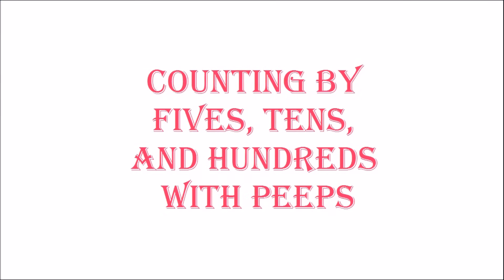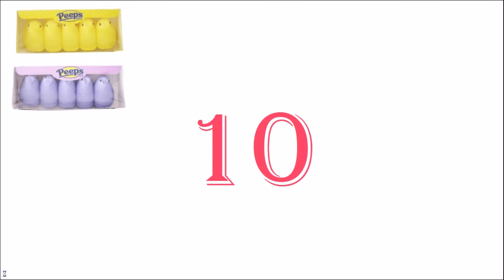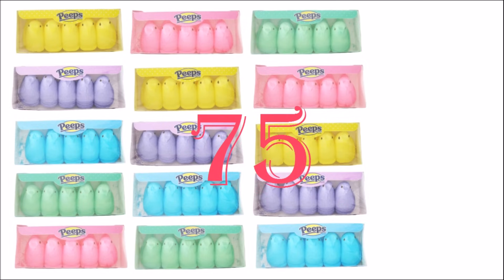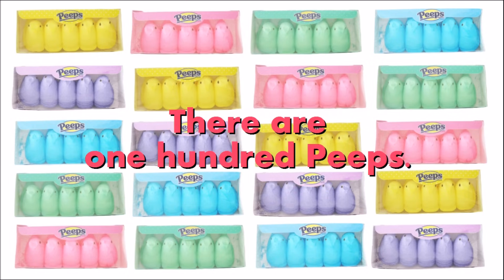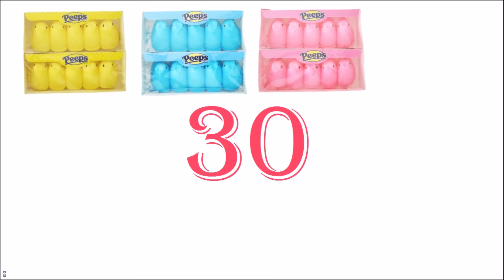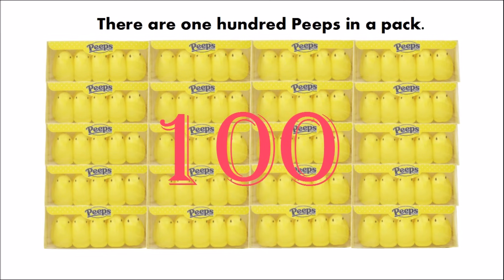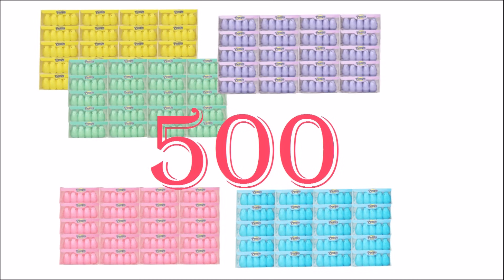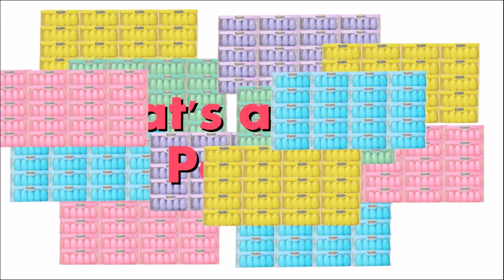Counting by Fives, Tens, and Hundreds with Peeps - The Kids' Picture Show (Fun & Educational)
Learn to count by fives, tens, and hundreds in this fun video featuring Peeps marshmallows!